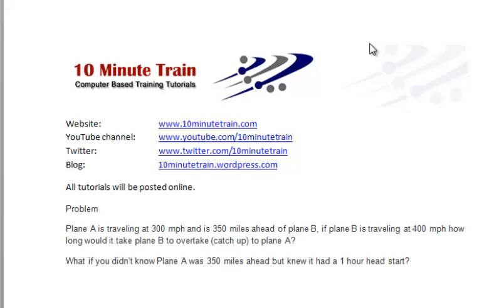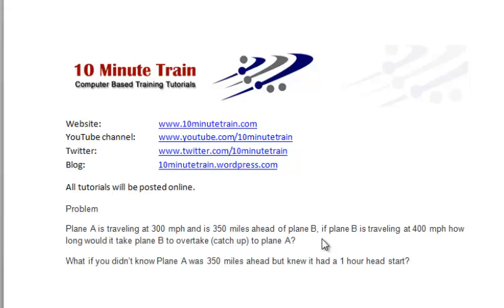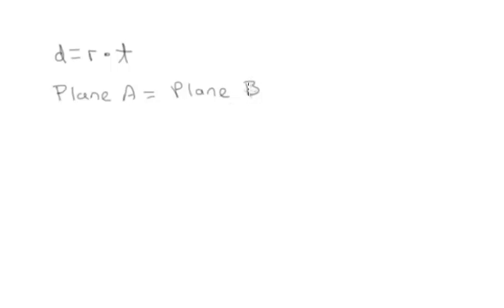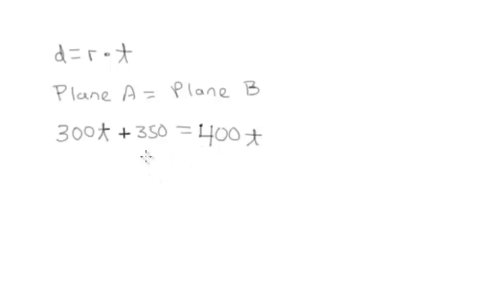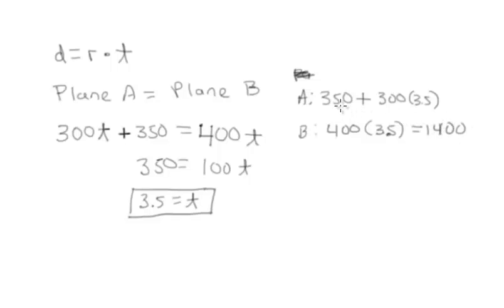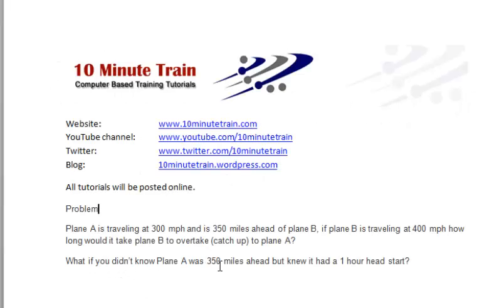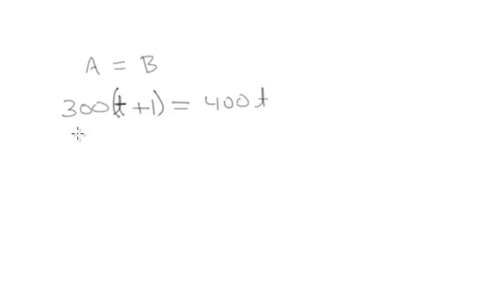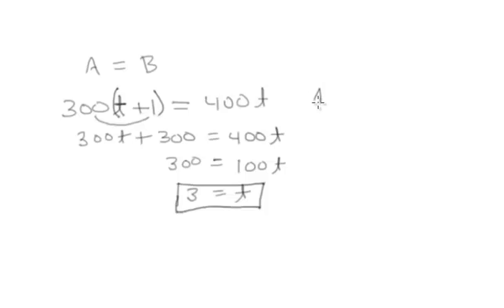Math Tip: Word problem, Time overtake problem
Word problem, Time for Plane A to overtake Plane B.  Calculate the amount of time for Plane B traveling at 400MPH to overtake Plane A traveling at 300MPH.